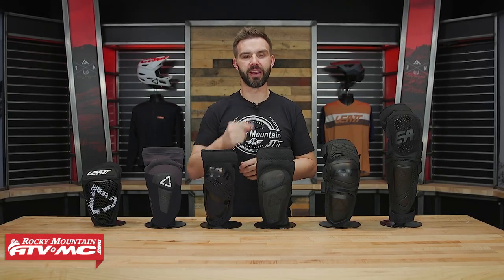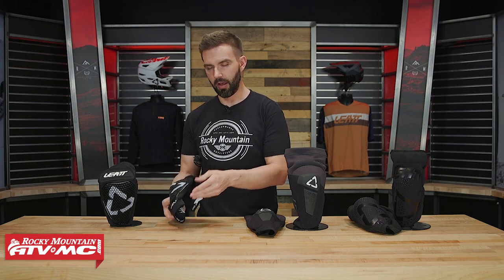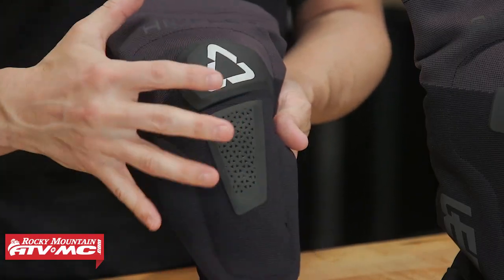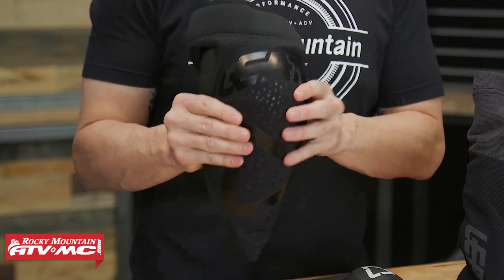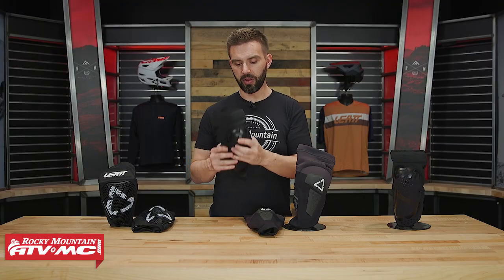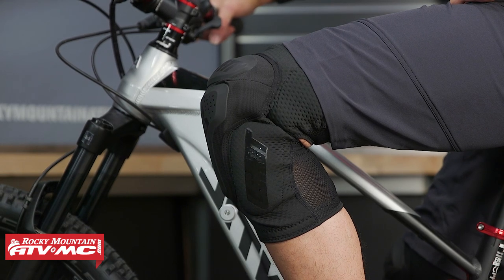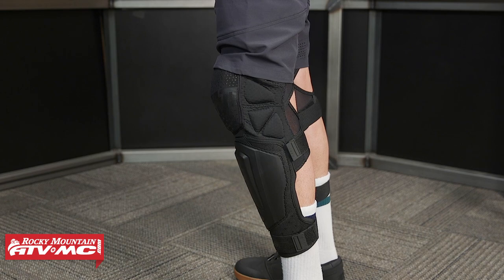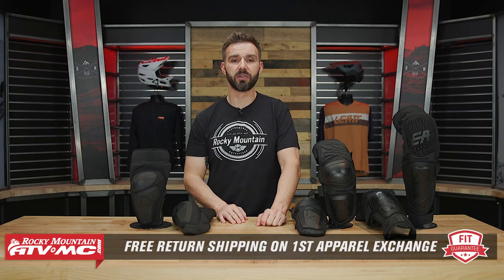Leatt Motocross & MTB Knee Guard Lineup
Leatt is one of the top manufacturers of high quality MTB and off-road riding gear and their lineup of knee guards is no exception. With options to suit a range of budgets and features, the knee guards from Leatt will keep you protected and looking good while out on the trails. But knowing the differentiating features and which knee protection will be the best fit for your needs can be a tricky task. In this video, we aim to make that process easier as Chase goes over the defining characteristics found on the Leatt AirFlex Pro, AirFlex Hybrid, 3DF 5.0, 3DF 6.0, Enduro, and 3DF Hybrid EXT knee guards for motocross and mountain biking.

Chapters:

0:00 - Intro
0:55 - Leatt AirFlex Pro
2:04 - Leatt AirFlex Hybrid
2:51 - Leatt 3DF 5.0
4:26 - Leatt 3DF 6.0
5:26 - Leatt Enduro
6:57 - Leatt 3DF Hybrid EXT